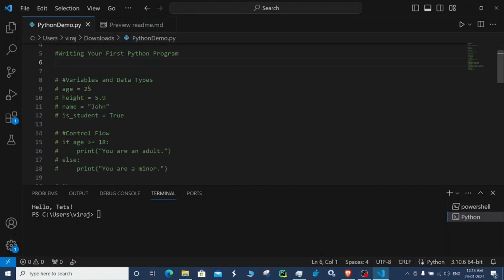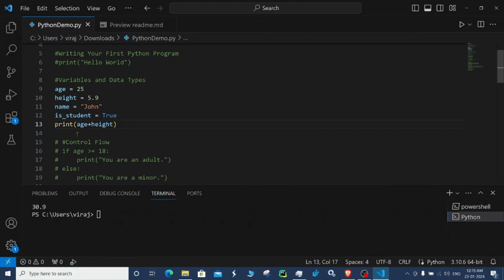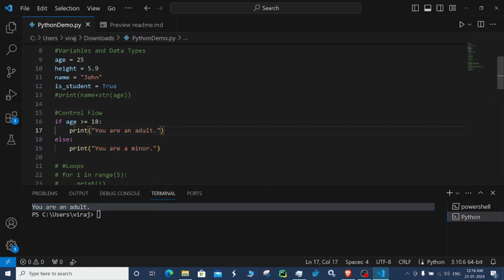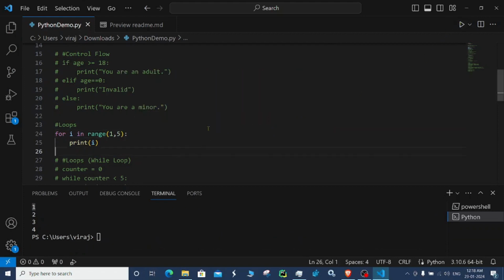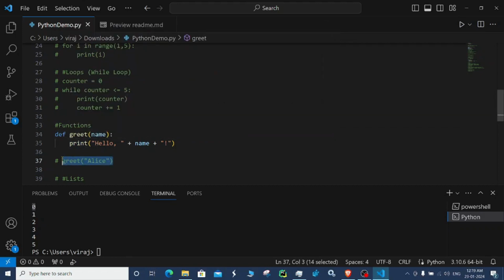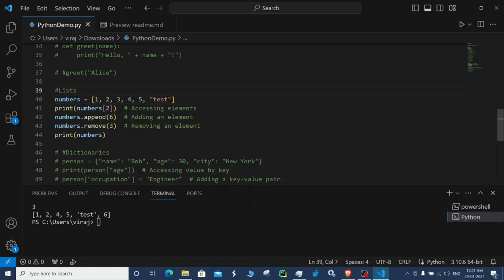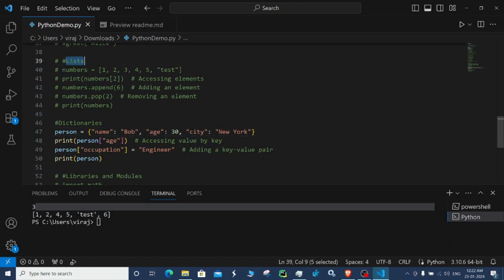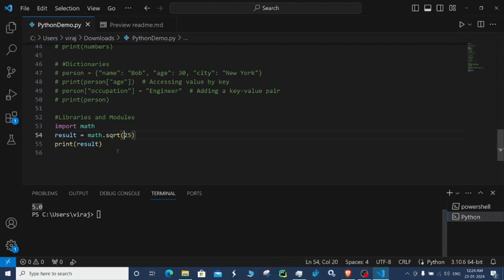Learn Python Programming in Just 10 Minutes for Beginners!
👋 Welcome to Goal Seeker! Embark on a rapid journey into the world of Python programming in just 10 minutes! Whether you're an absolute beginner or looking for a quick refresher, this crash course covers everything you need to kickstart your coding adventure.

🚀 Topics Covered:

Introduction: Get ready to dive into Python, one of the most versatile and beginner-friendly programming languages.

Installing Python: Follow along as we guide you through the straightforward process of downloading and installing Python on your machine.

Writing Your First Python Program: Let's jump right into coding! Learn the basic structure of a Python program and write your first 'Hello, World!' application.

Variables and Data Types: Understand the fundamentals of variables and explore the different data types in Python, including integers, floats, strings, and booleans.

Control Flow: Master the art of control flow with if statements for conditional execution. We'll cover if, elif, and else statements with practical examples.

Loops: Dive into the world of loops! Learn how to use for and while loops, essential for automating repetitive tasks.

Functions: Explore the concept of functions - reusable blocks of code. Discover how to define and call functions and get hands-on with built-in functions in Python.

Lists: Uncover the power of lists, a versatile data structure in Python. Create, modify, and access elements in a list, along with common list operations.

Dictionaries: Delve into dictionaries, Python's key-value pair data structure. Learn to create, modify, and access elements efficiently.

Libraries and Modules: Briefly touch on the vast Python ecosystem, including libraries and modules. Witness the magic of Python's built-in 'math' module in action.

From documentation to online platforms and vibrant communities, there's a wealth of knowledge waiting for you.

Conclusion: Wrapping up our 10-minute Python crash course! Remember, practice is the key to mastery.

🌟 Ready to transform your coding skills? Let's code together! Happy coding! 💻✨

python tutorial
python
python programming
python for beginners
telusko learnings python
learn python
python by durga sir
python projects
harshit vashisth python
python telusko
machine learning python
python tutorial by durgasoft
python tutorials
edureka python
telusko python
code with harry python
durgasoft python
python tutorial in telugu
python for data science
amuls academy python
python gaming
nptel python
python durgasoft
image processing using python
cs dojo python
sentdex python
tkinter python
python installation in windows 10
joy of computing using python nptel
gui in python
navin reddy python
python nptel
python edureka
python basics
linear regression in python
regular expressions python
functions in python
python project
lambda function in python
python classes
python course
opencv python tutorial
python tutorial edureka
monty python
pandas python
opencv python
face detection using opencv python
dictionary in python
django python
python by harshit vashisth
python snake
mosh python
durga software solutions python
seaborn python tutorial
selenium python
pycharm python tutorial
python tutorial telusko
python gui
python programming tutorial
speech recognition python